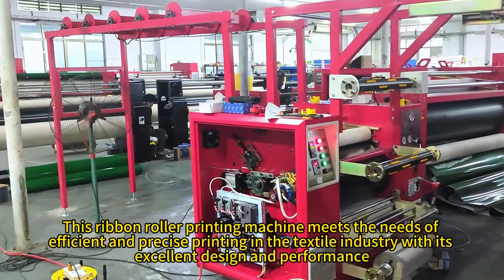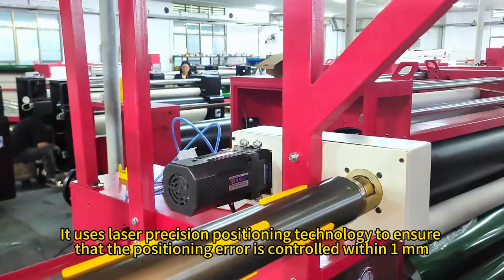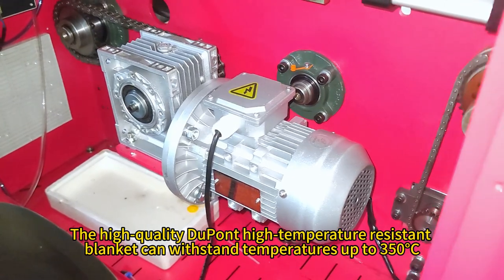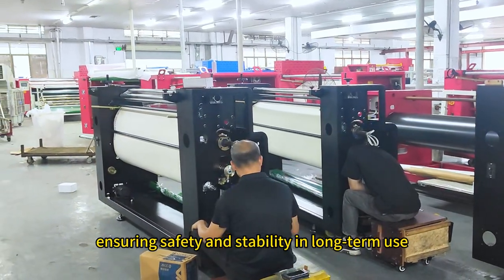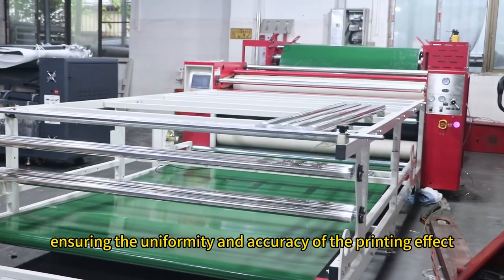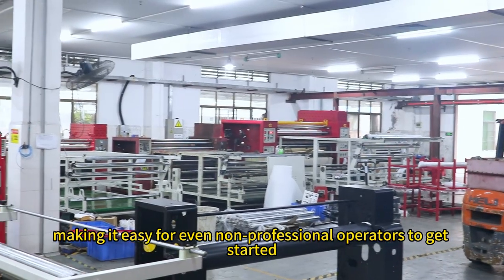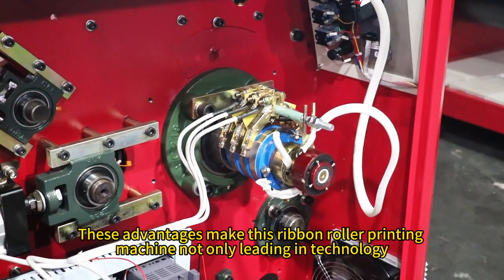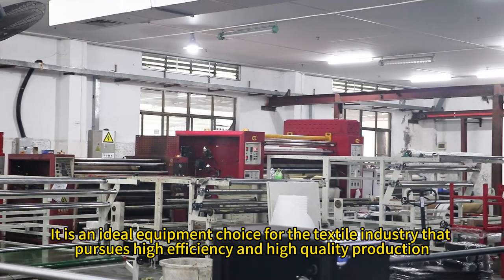High-precision and high-efficiency ribbon roller printing machine: Helping improve textile quality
This high-precision ribbon rotary printing machine is designed for the textile industry, featuring laser positioning, high-temperature-resistant DuPont blankets, and a magnetic powder tension control system to ensure efficiency and accuracy in the printing process. Equipped with an anti-pinch device and a microcomputer control panel, it offers safe and user-friendly operation. The Teflon-coated heating roller and premium thermal oil system guarantee even heat distribution, ensuring consistent and high-quality printing results.